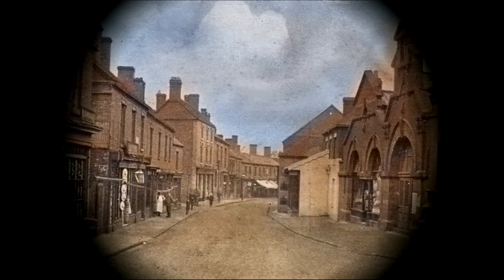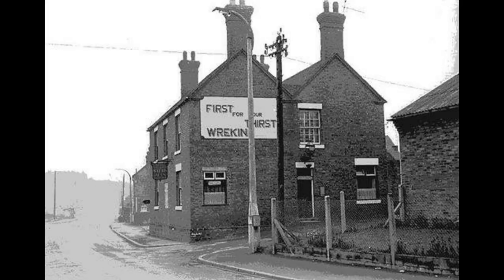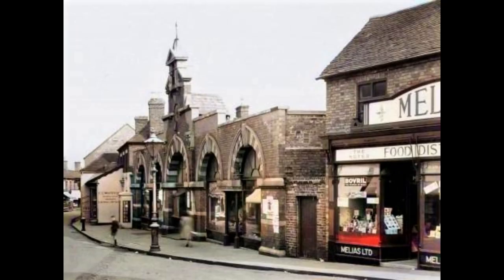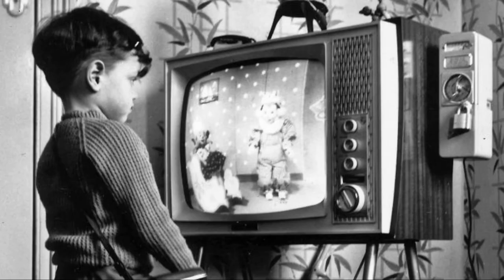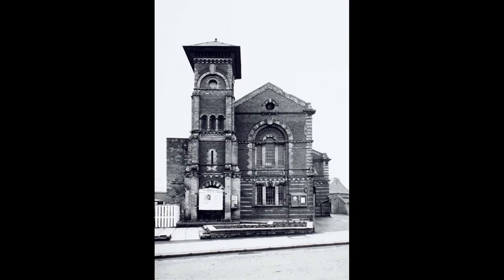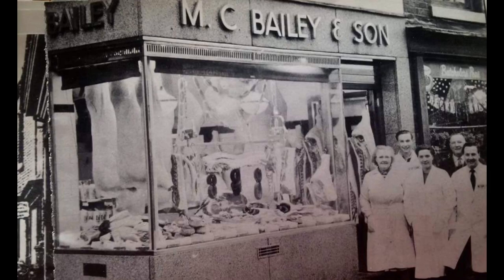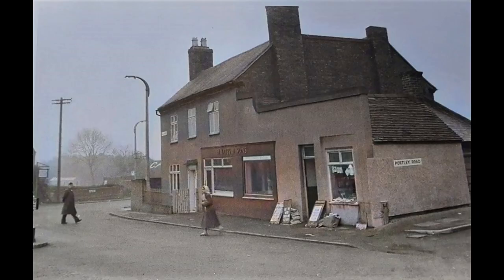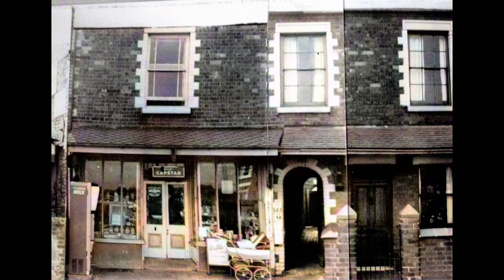A walk through Dawley High street in the 50's/60's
Come with me for a walk through Dawley High street. The 'street' as locals called it. The walk takes us back to the 50's and 60's when life was hard.

With thanks to some of the owners of pictures and videos.